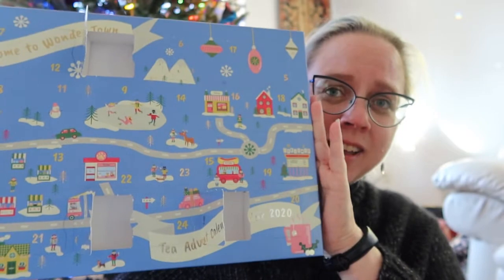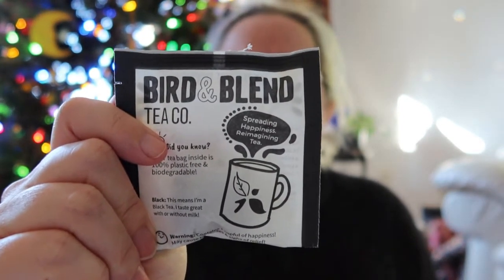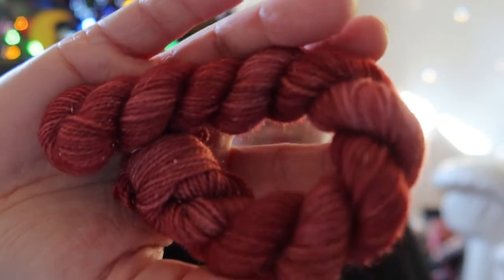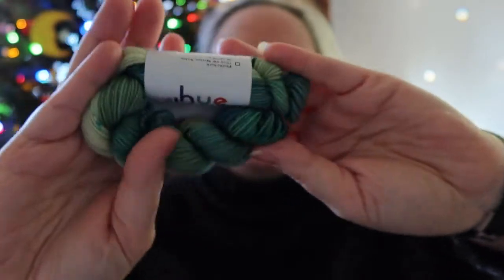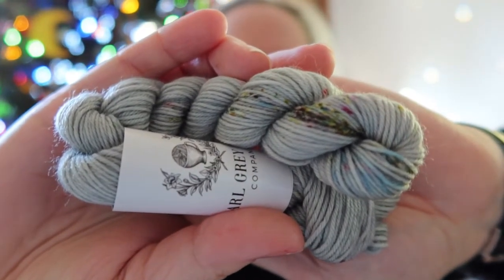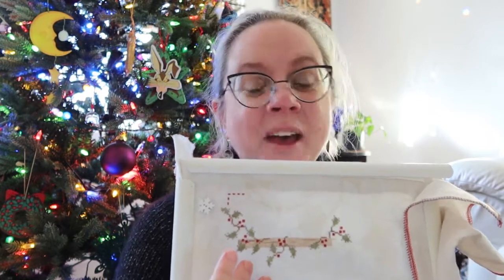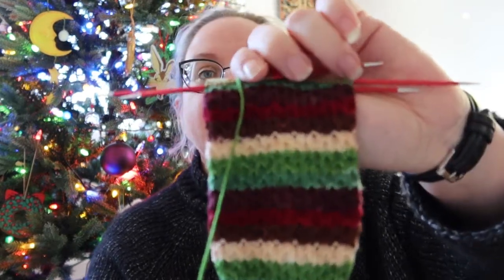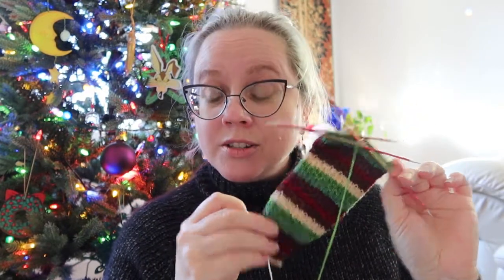Vlogmas Flossmas 2020 Day 5